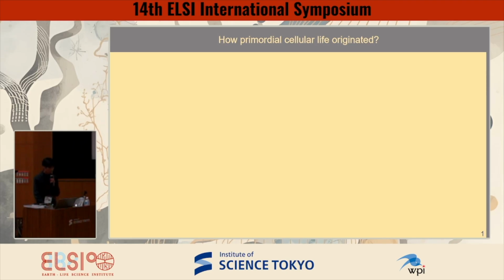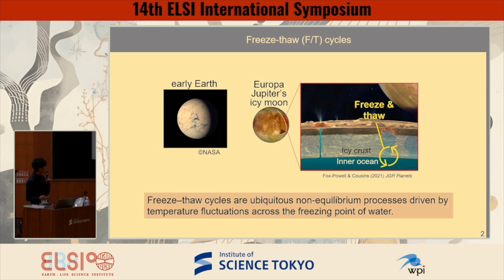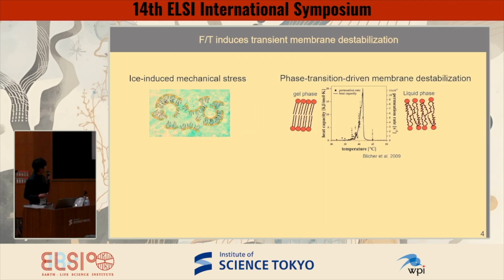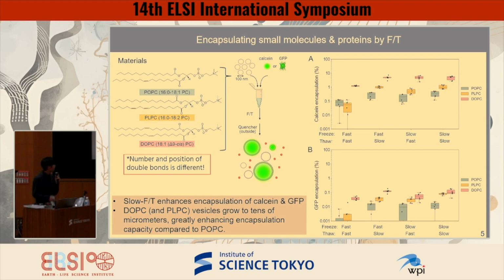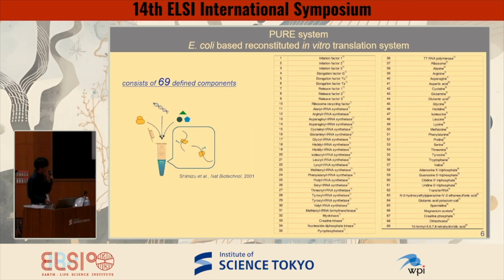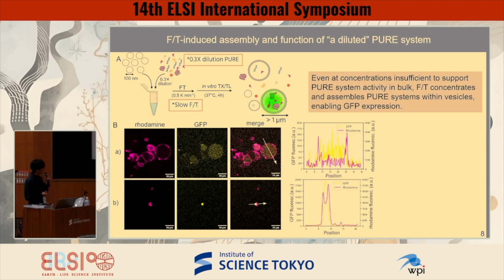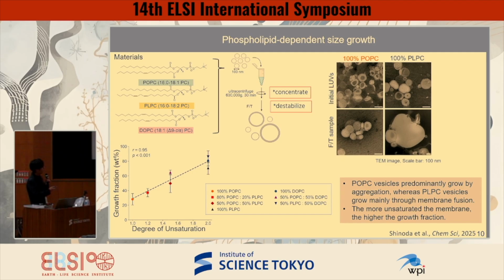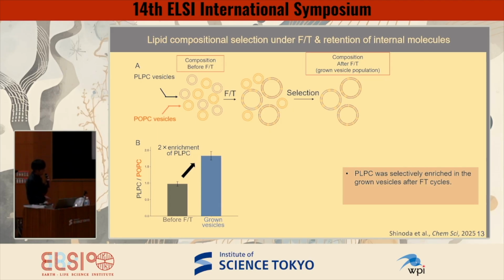ELSI2026 International Symposium: Tatsuya Shinoda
14th ELSI International Symposium: “Individuality Across the Biosphere” from 7-9 January 2026 at Digital Hall, Institute of Science Tokyo, Tokyo, Japan.

"Freeze–thaw cycles as a driver of protocell growth, selection, and molecular system assembly" Tatsuya Shinoda (ELSI)